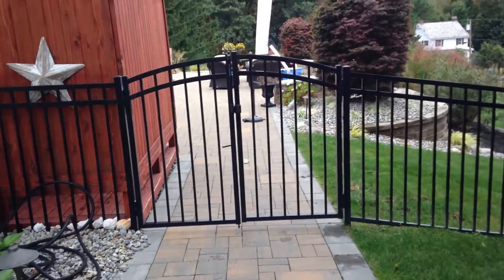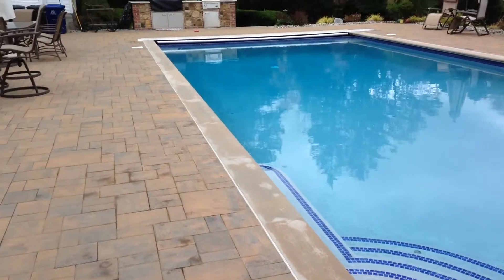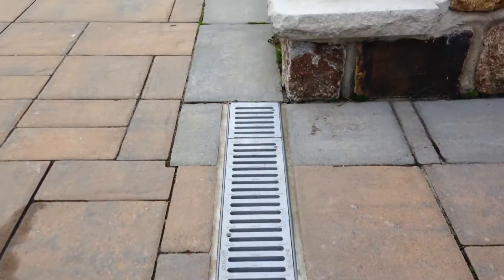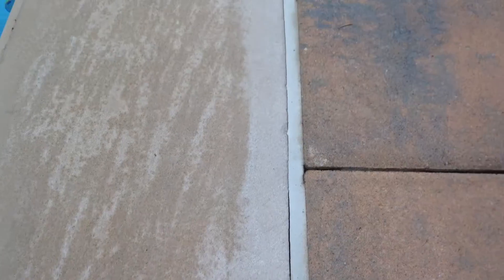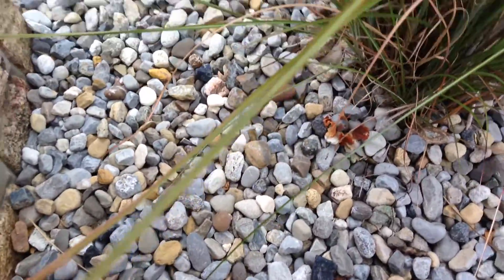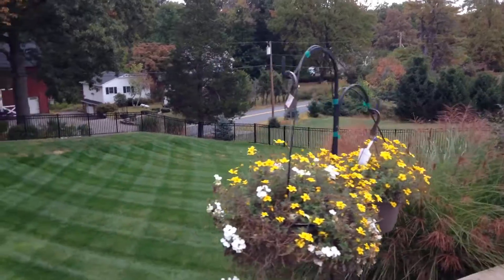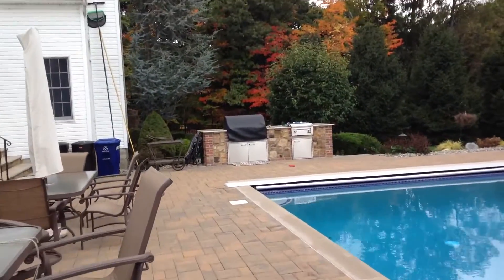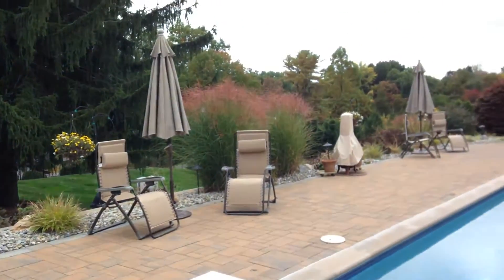Landscape Networker | Outdoor Oasis -The keys to landscape design and construction in Nj